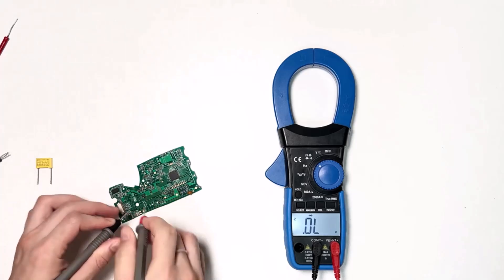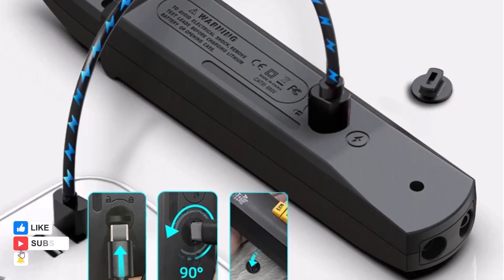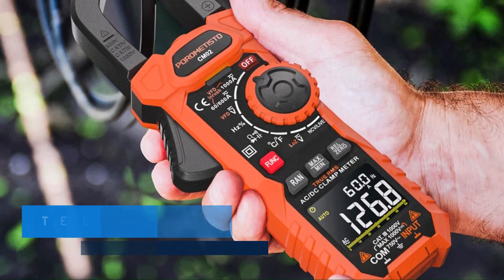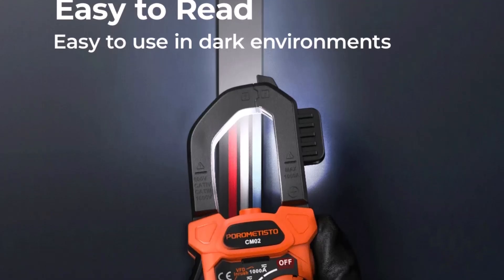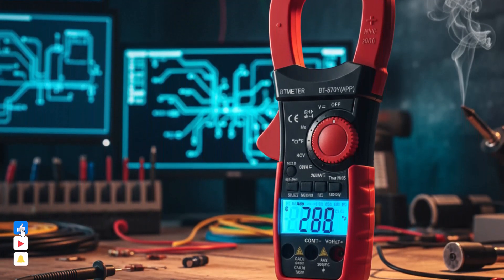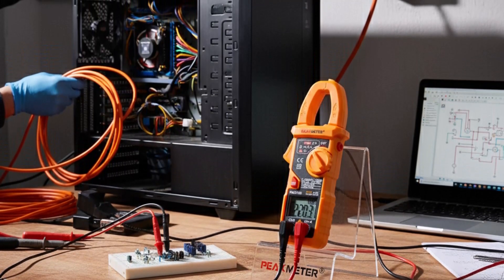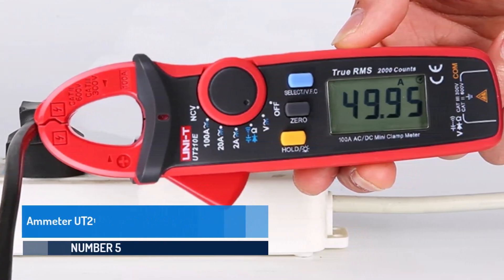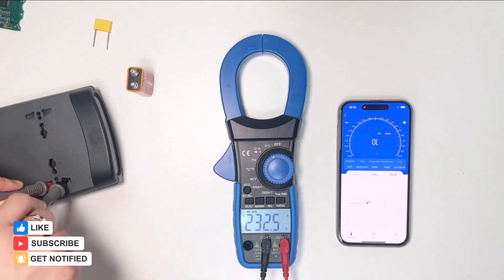Top 5 Clamp Multimeters | Best Digital AC DC Voltmeters You Can Buy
Discover the Top 5 Best Digital Clamp Multimeters for accurate AC/DC voltage testing.
Perfect for electricians, DIYers, and professionals looking for reliable digital voltmeters.
Watch now to find the ideal clamp meter for your toolkit!

1. BSIDE U0 Fork Digital Multimeter DC AC Current 100A Clamp Meter T-RMS Current OpenJaw Electrical Tester Multifunction Ammeter

2. CM02 Digital Clamp Meter Pro 1000A 1000V AC DC Current Clamp True RMS Pliers Ammeter Voltmeter VFD REL Ohm Capacitor Tester

3. BTMETER 6000counts Digital Clamp Meter Electrician Tools Current Voltage NCV Continuity Capacitance Resistance Frequency Test

4. PEAKMETER PM2118S Clamp Meter Portable Smart Multimet AC / DC Digital Current Clamp Voltage Resistance Continuity Test With NCV

5. UNI-T Clamp Meter Digital UT210E UT210D AC Current Mini Clamp Multimeter True RMS Pliers Ammeter UT210C Auto Range